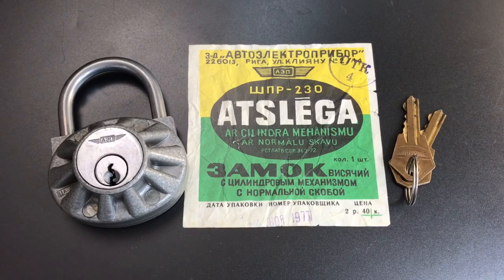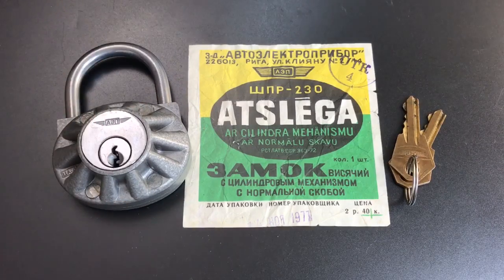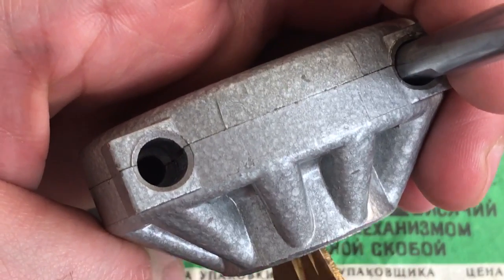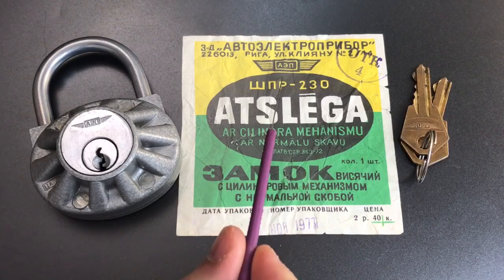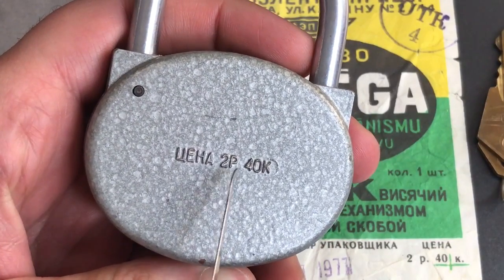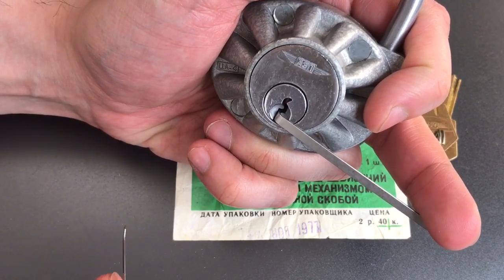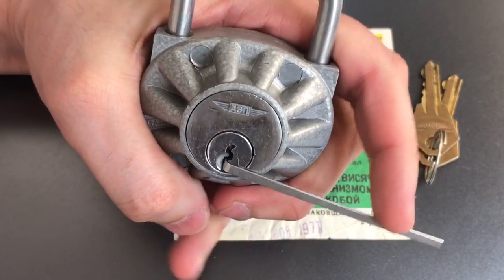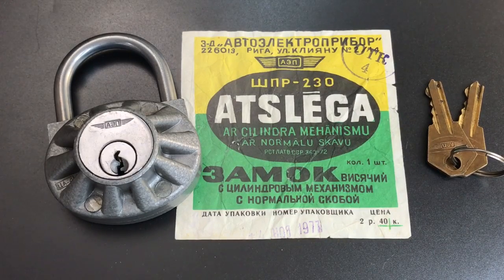[466] Unusual Cold War Era Latvian Padlock Picked